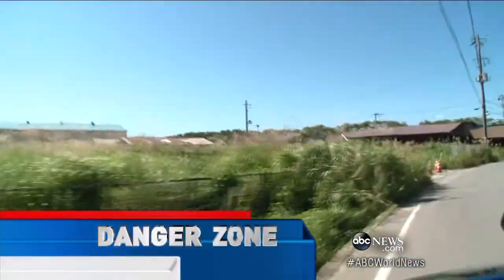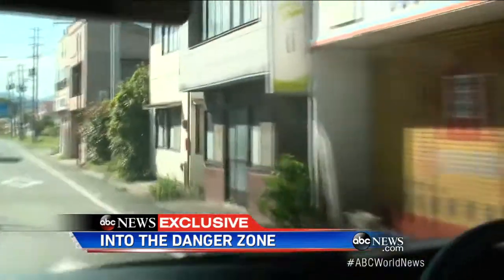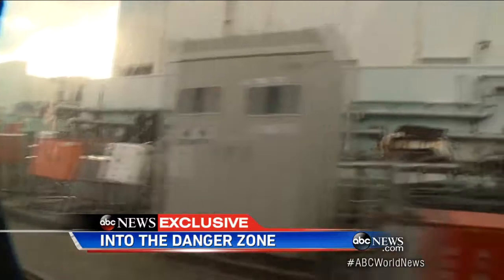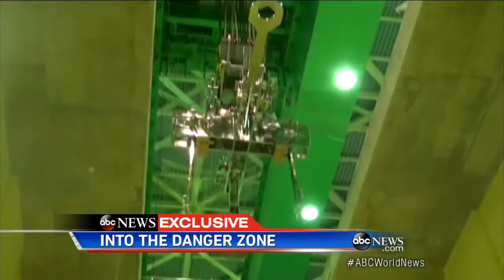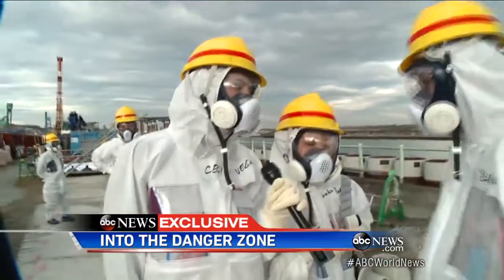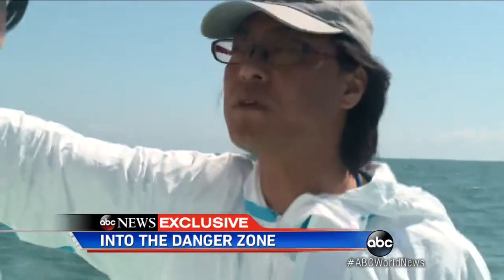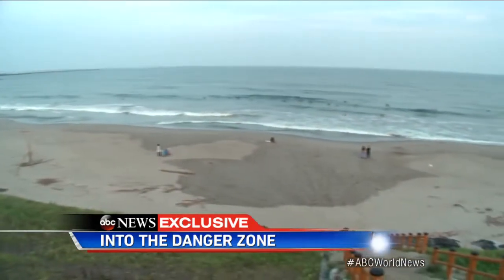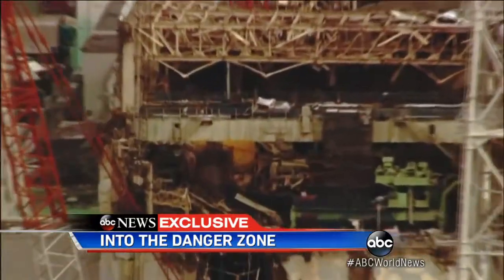ABC News: Fukushima Three Years After the Tsunami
January 8, 2014:
"ABC News goes inside Fukushima plant to investigate and find out how safe we are."

The earthquake was a magnitude 6.67 NOT 9.0, tsunami was triggered on purpose!